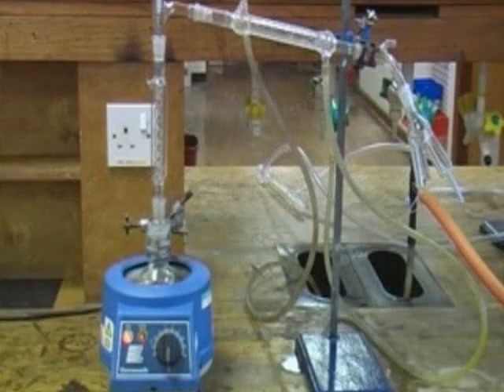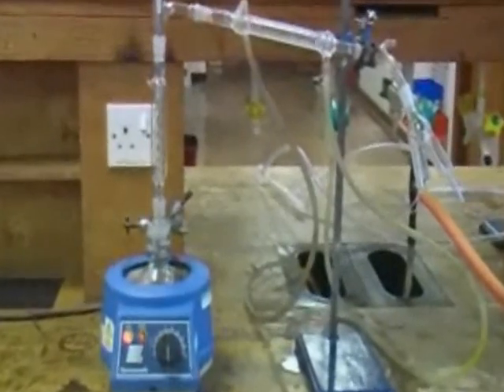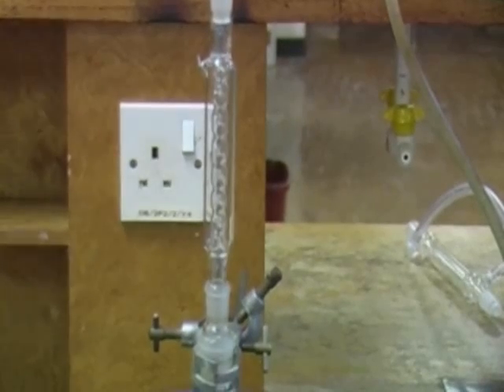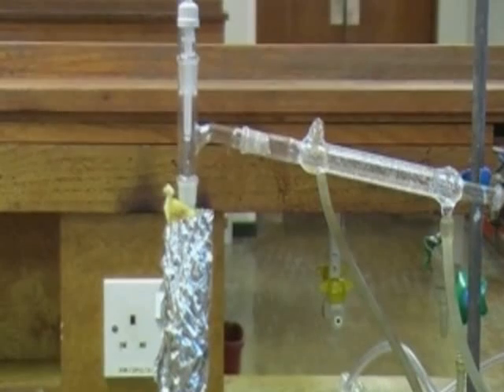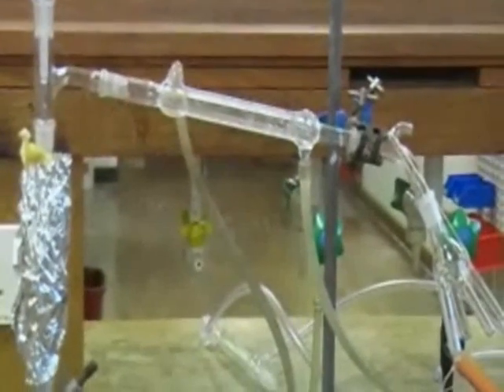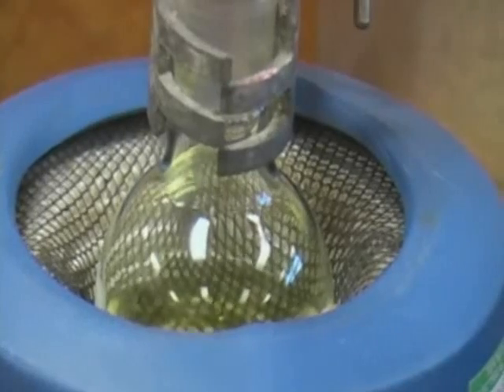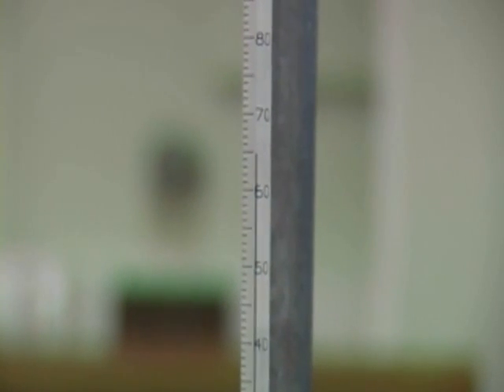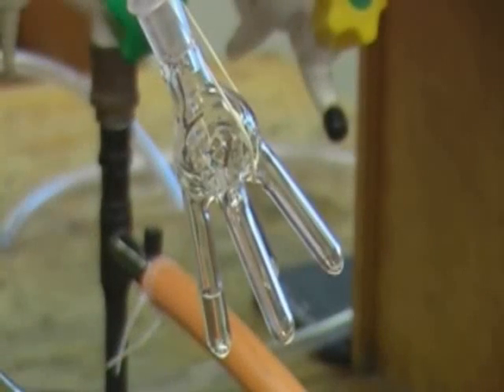Fractional distillation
Shows one method for setting up apparatus to carry out a fractional distilliation.